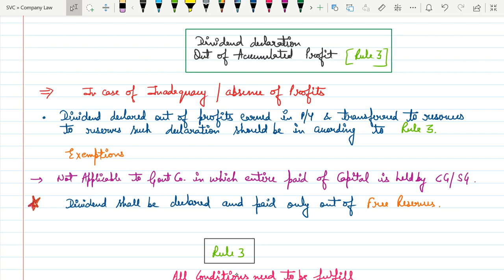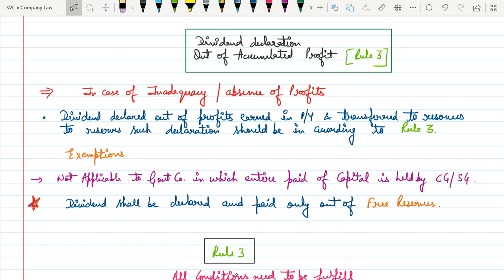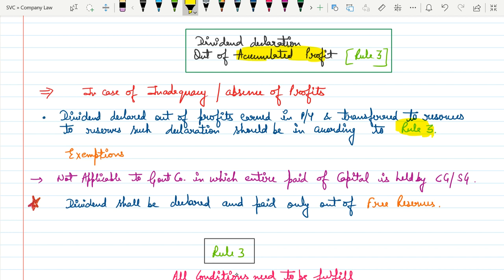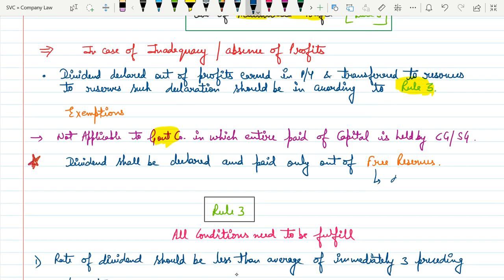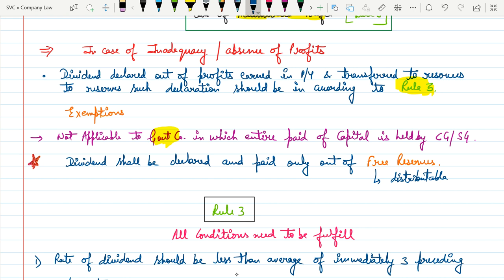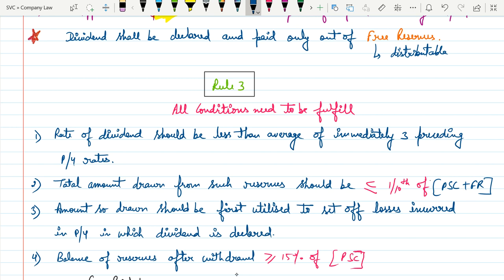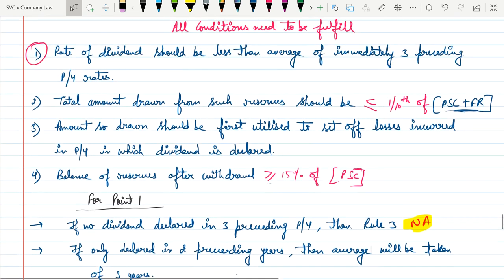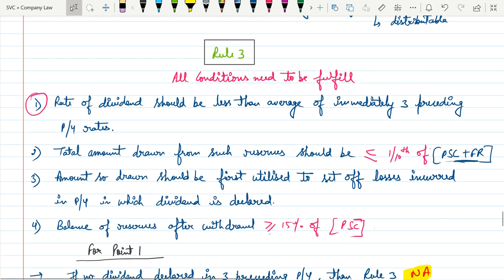Dividend declaration out of Accumulated Profits (Rule 3)